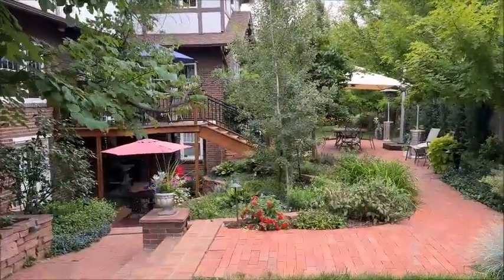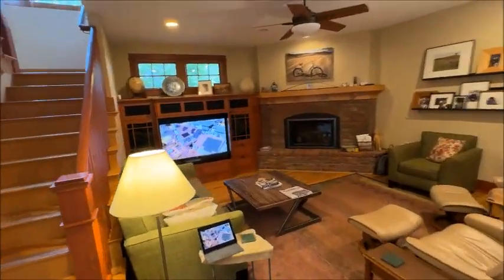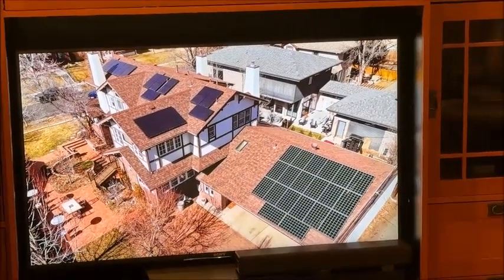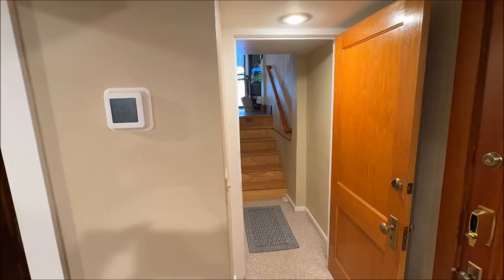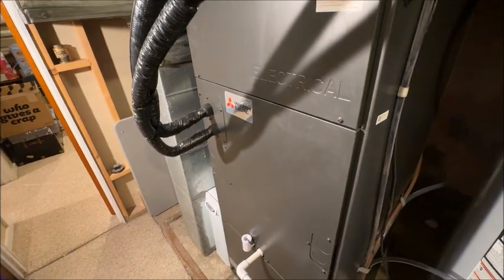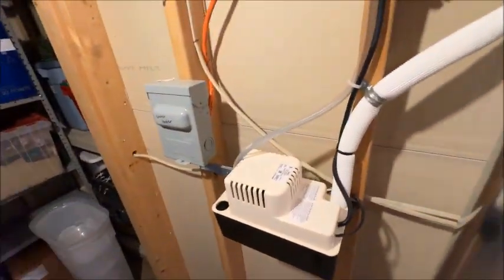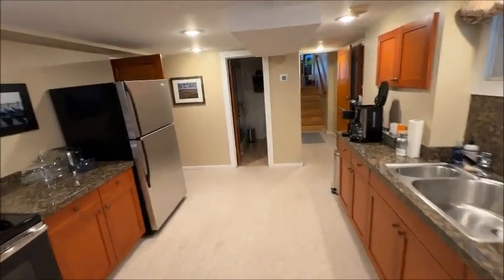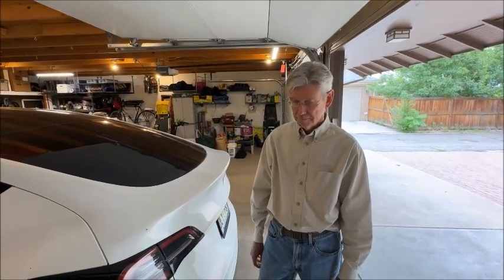2024 Green Homes Tour - McCoy House in Wash Park South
This home is solar-powered. With enough panels to satisfy the home's needs as well as fully charge the owners' Tesla in all but the depths of winter, the home is heated and cooled by two heat pump systems, one for the basement and first floor, and the other for the 2nd floor, which was a pop-up of the one-time bungalow. It's also a really cool home, with an amazing side yard, as you'll see in this video.